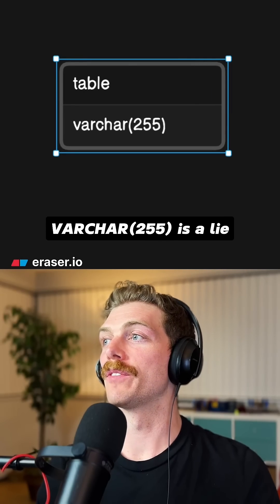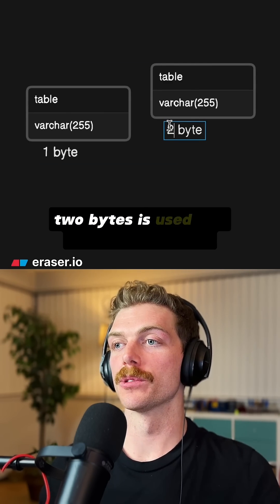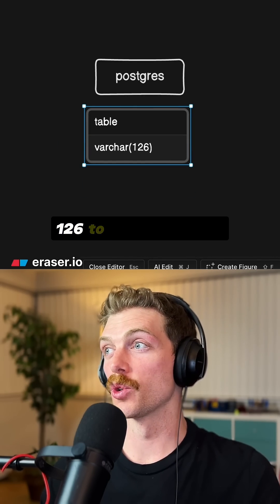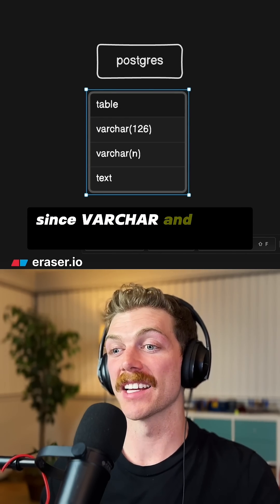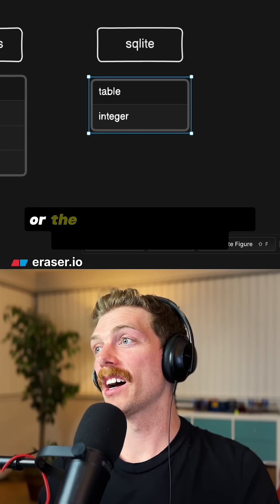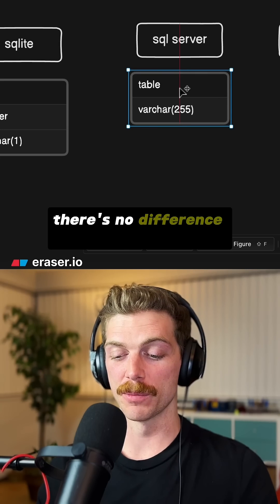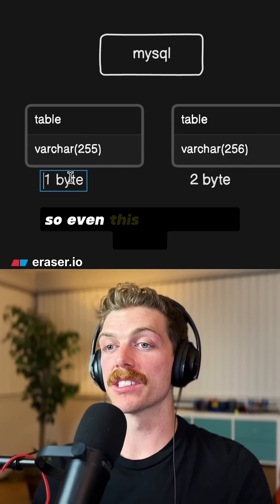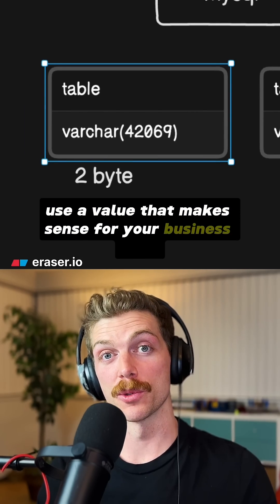Stop using VARCHAR(255)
varchar(255) shouldn't be a default that people use. Use a value that makes sense for your database and for your application rules.